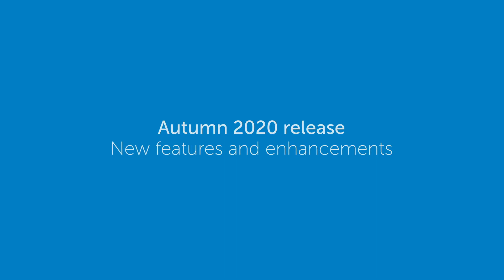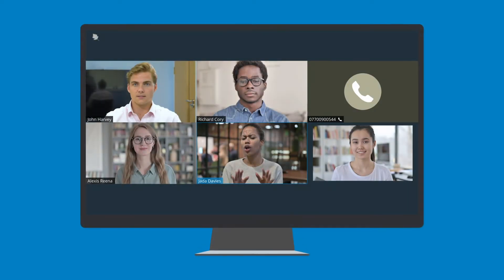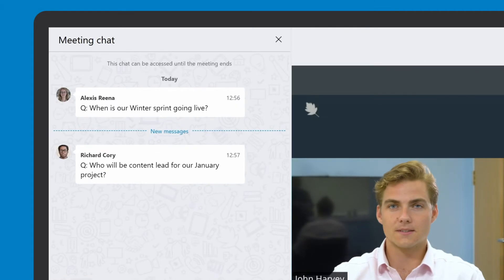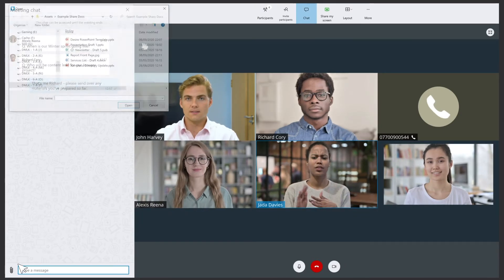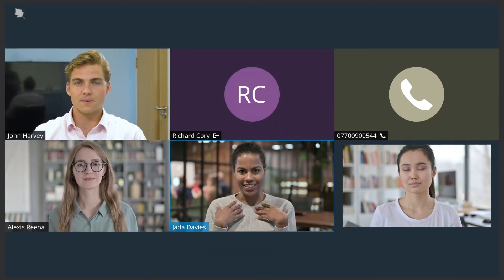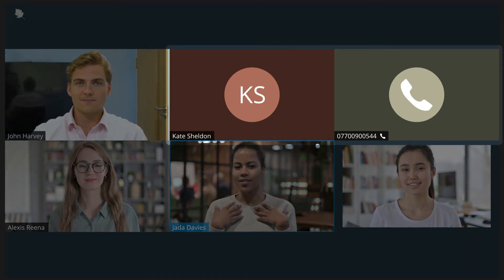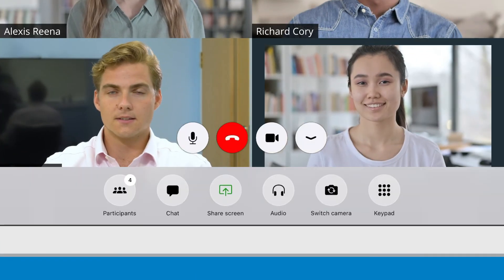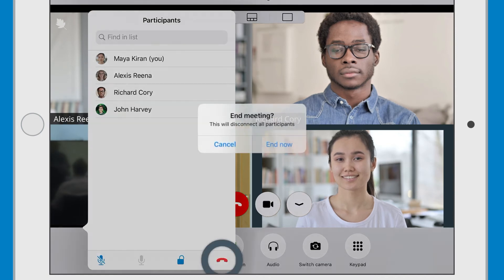Autumn 2020 release | New features and enhancements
The effects of the coronavirus pandemic are continuing, and we’re all still facing lots of uncertainty, especially at work. At StarLeaf, we’ve been working on updates and features to support you with a consistent meeting experience no matter where you’re working: in the office, at home, or on the go.